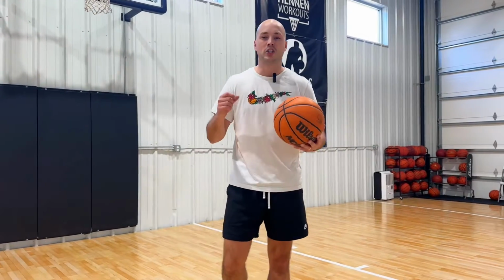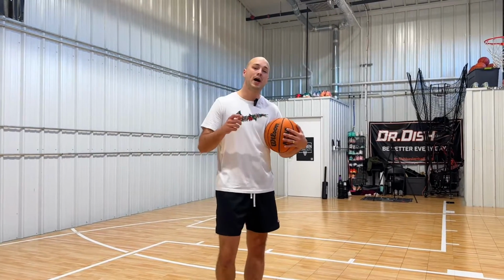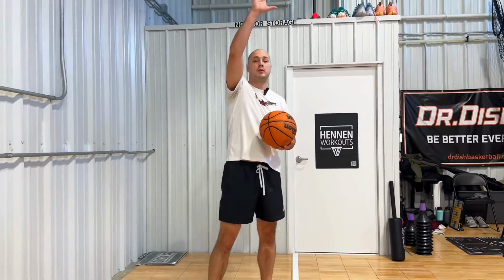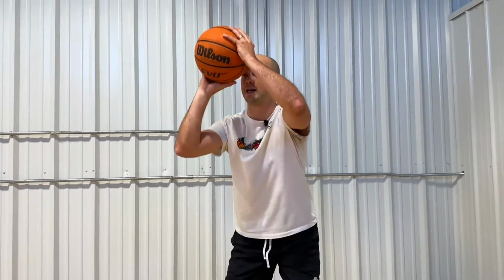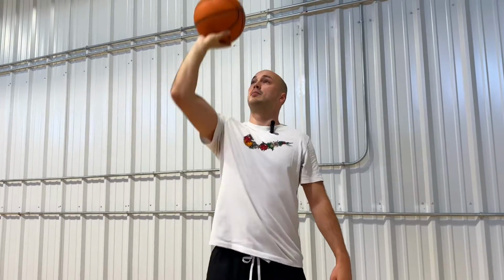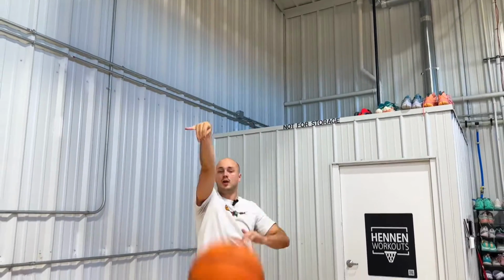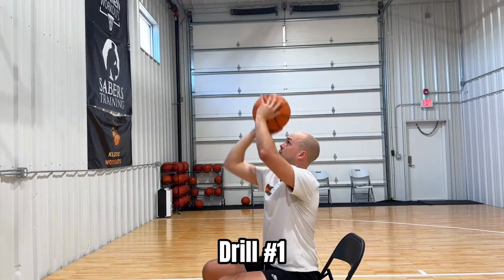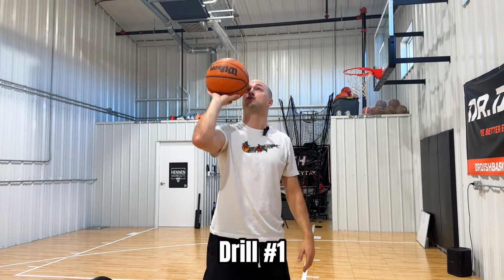Add RANGE To Your Shot 🎯 | 3 Drills to add more range